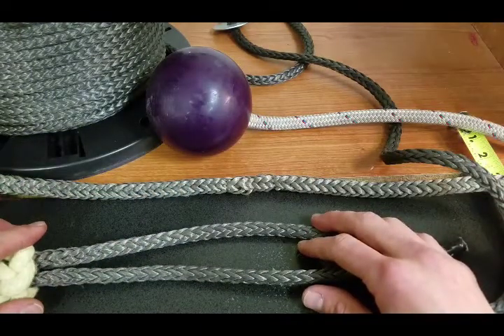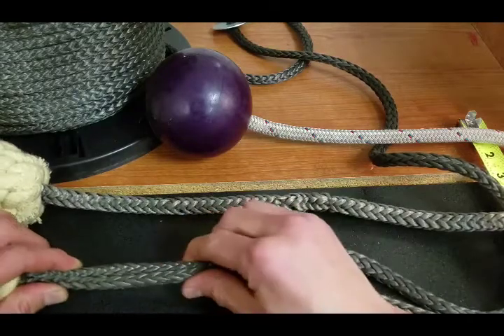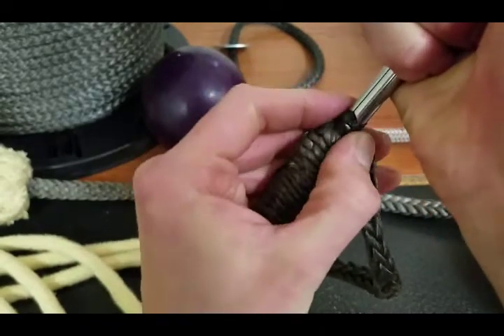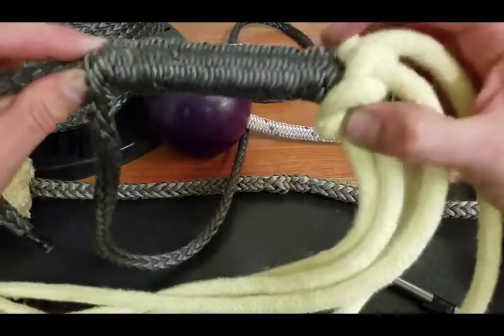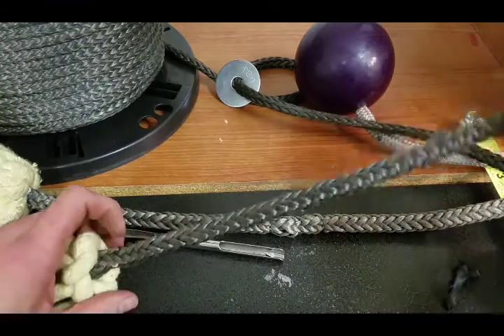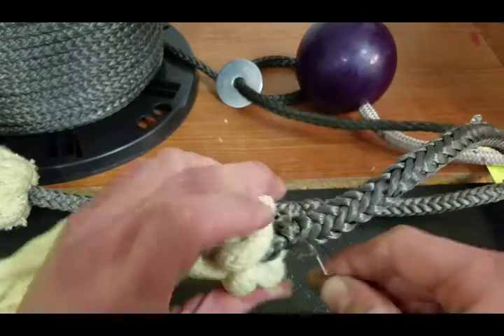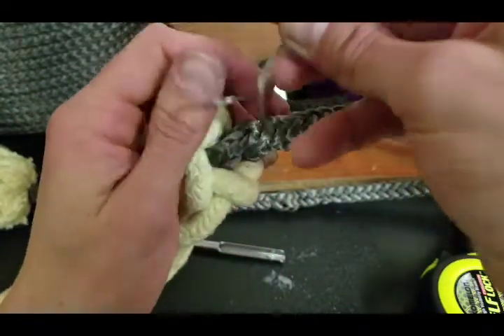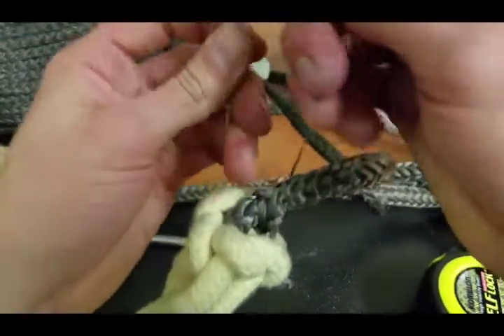Nice Splice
3/4" to 1/2" Technora for your poi.

Etsy.com/shop/dewbeemanipulations